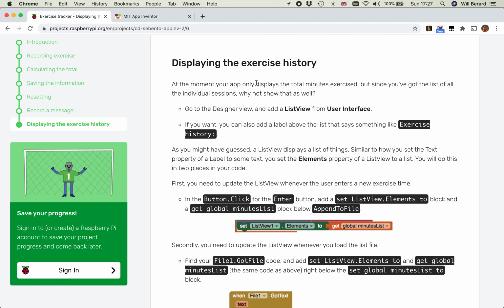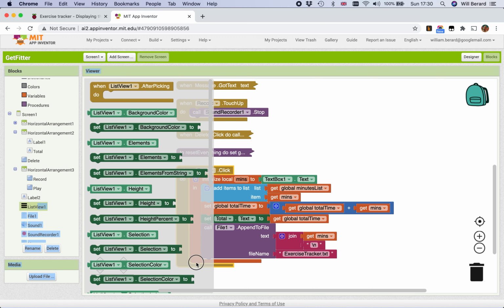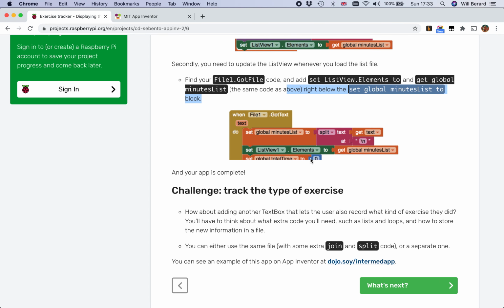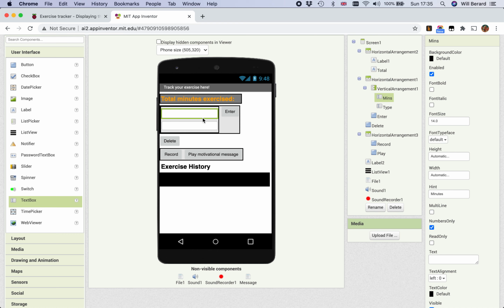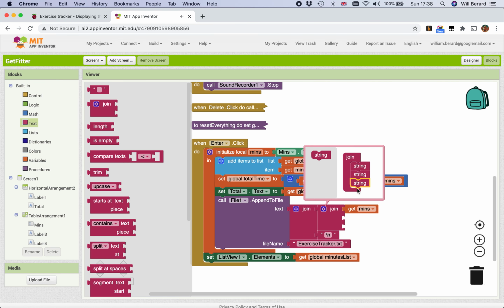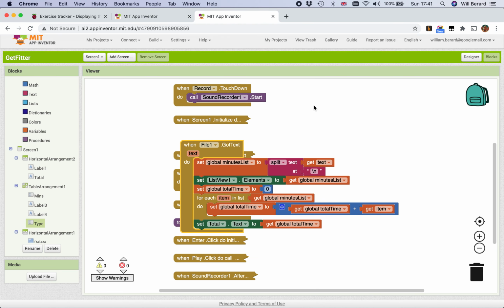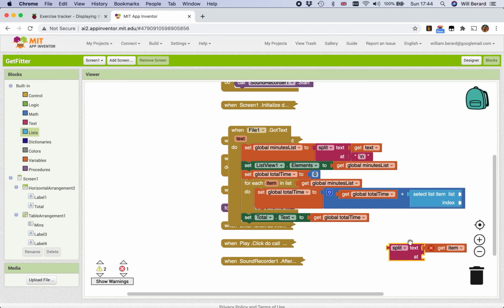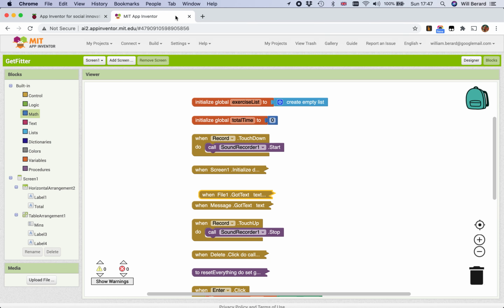Exercise Tracker (AppInventor) 6 - Display the history/Exercise Type